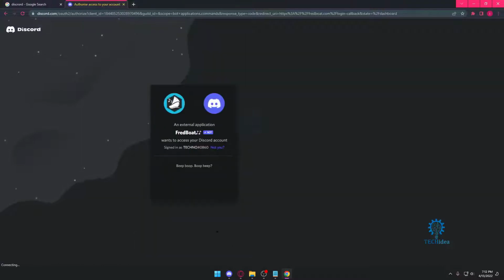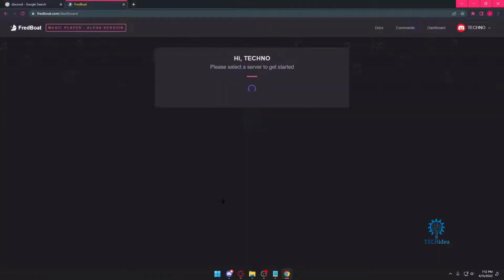How to Play Music on Discord 2025 [New Method]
How to Play Music on Discord 2025 [New Method]? One of the best features of Discord for the community is that you can play music that everyone can listen to together. For this, you will require a Discord music bot that will do the work for you or you can also use a mic if you’d like. This particular guide will show you how to invite and add a music bot to your Discord server so that you and others can listen to songs at any time.

How to Add a Music Bot in Discord?